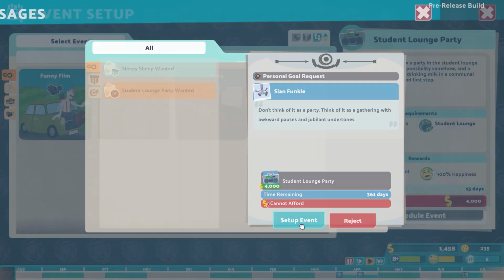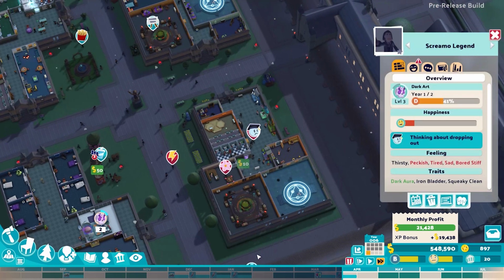Two Point Campus Review | PC Gamer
The academic year has started Two Point Campus has arrived.
If you'd like to read our full Two Point Campus written review then head to PCGamer.com.

Running a campus is expensive. Buildings and staff chip away at my bank balance and I know that all it's going to take to burn through all my cash is a request for a new supercomputer. Why can't they just be happy with all the live owls I added to the dormitories? The acquisition of wealth is, however, not the ultimate goal of Two Point Campus. Each of the 12 missions has bespoke main objectives and plenty of dynamic ones, but at their heart the goal is to create an efficient temple to academia that shits out happy, A+ students across a range of courses, from gastronomy to espionage.